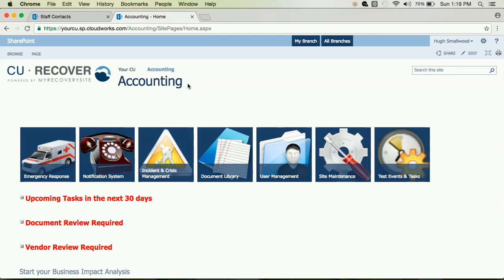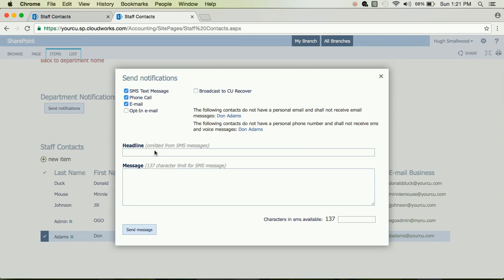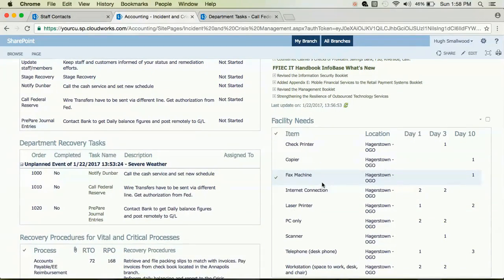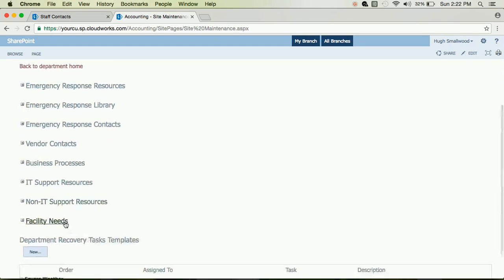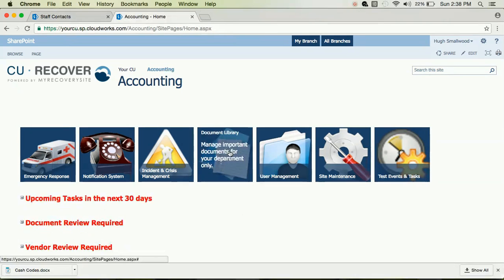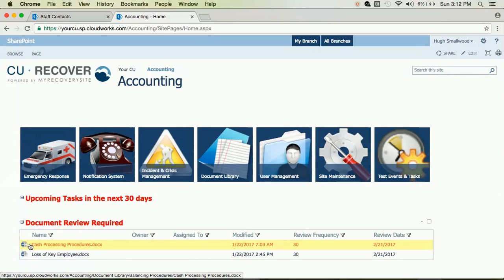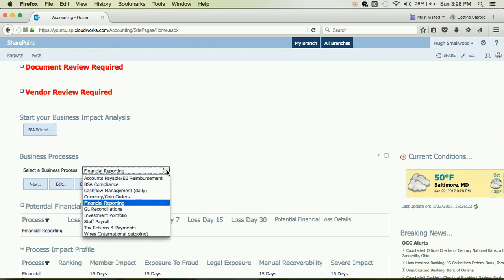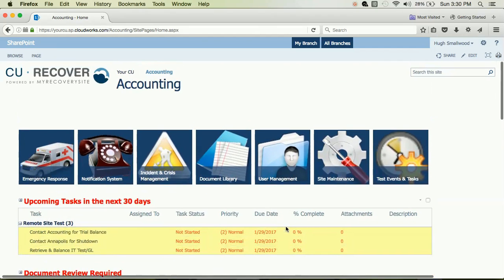DEPARTMENT HEADS INTRO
Training video for department heads who have migrated to the new CU Recover